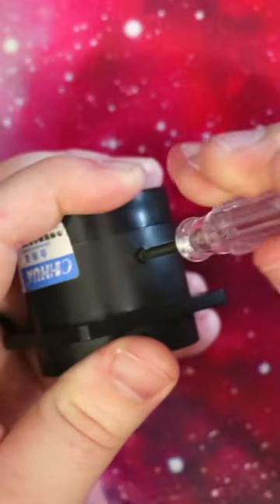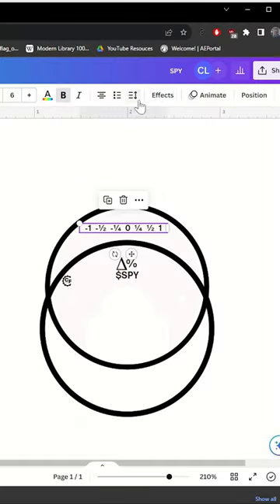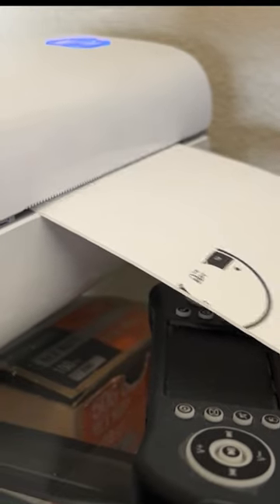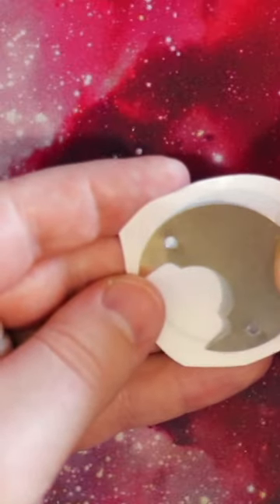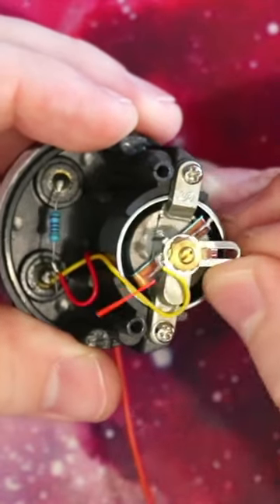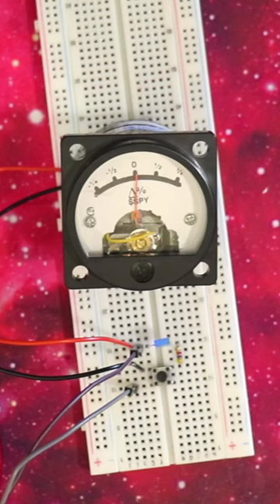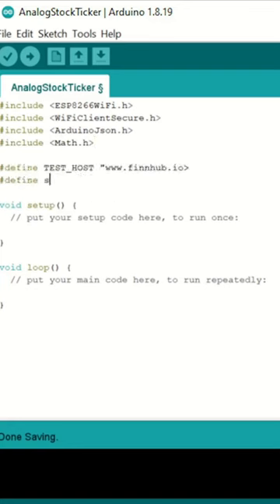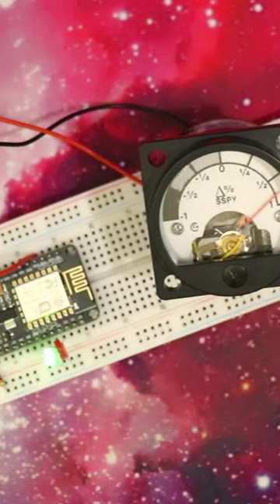Analog Stock Ticker Using a Voltmeter